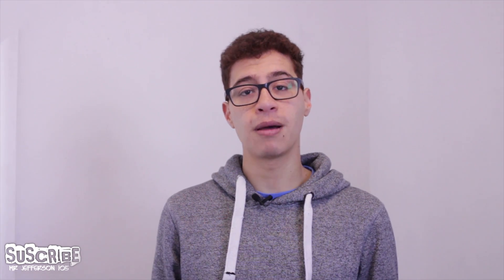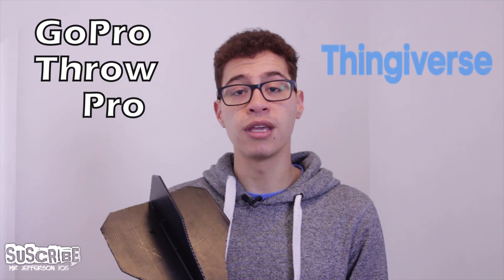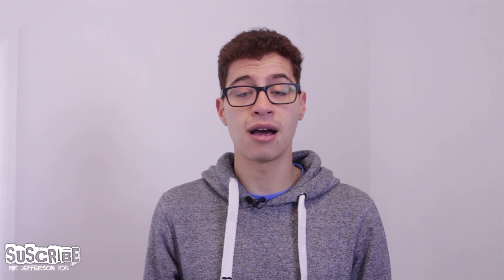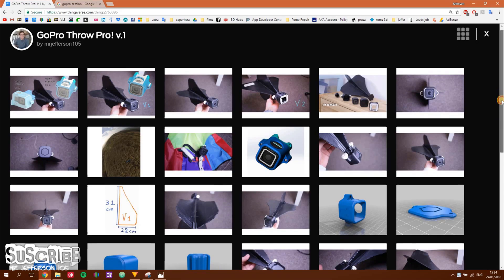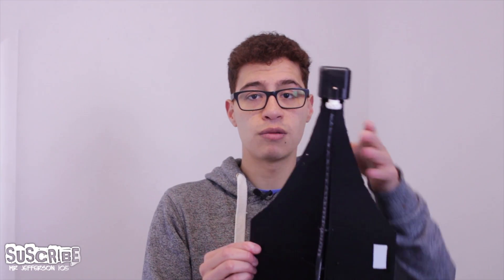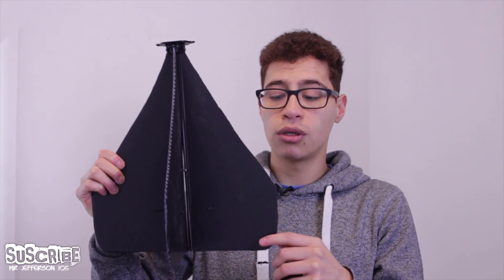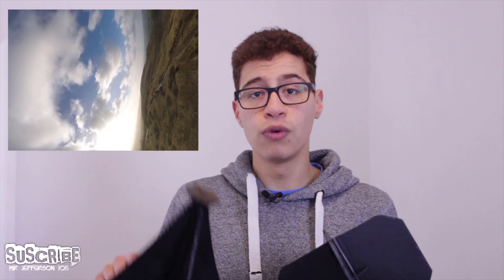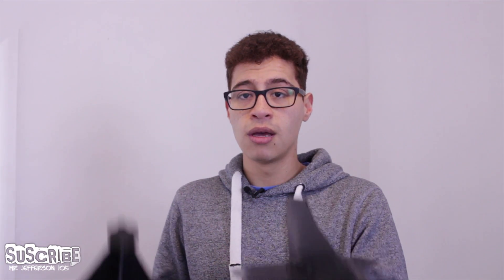Tutorial 3D Print Your - Gopro Throw Pro V.1 V.2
New files have been updated for you to download version
I am working on making a better product in the near future that can be sold in large quantities.